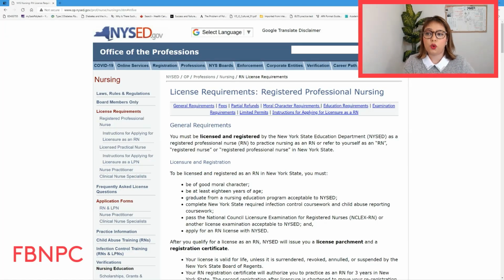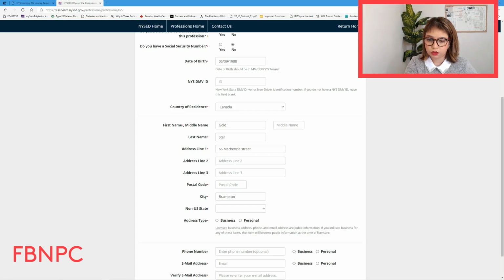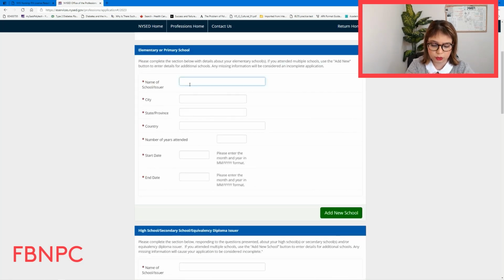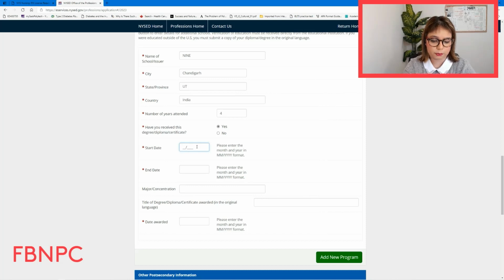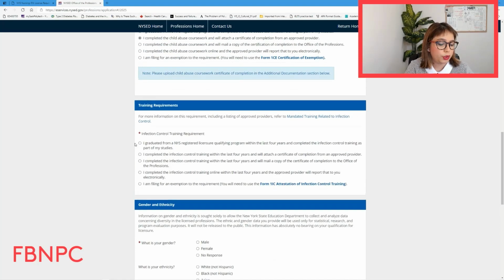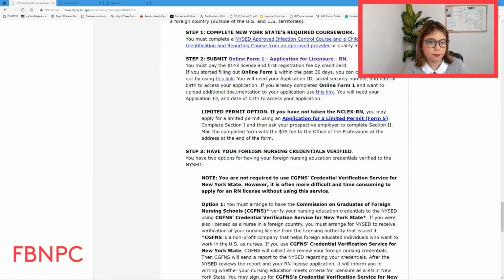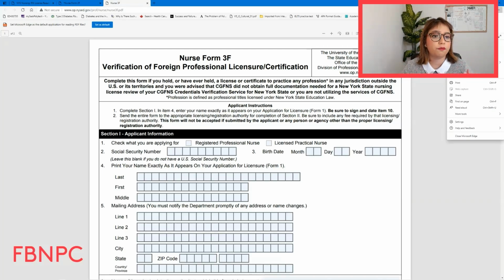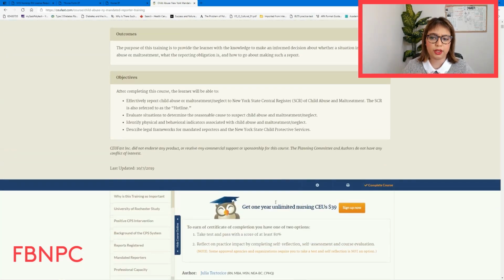NCLEX RN Application for NEW YORK STATE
This video is for all Internationally Educated Nurses (IENs) who wants to apply to New York State Education Department (NYSED) to obtain eligibility to write NCLEX-RN.